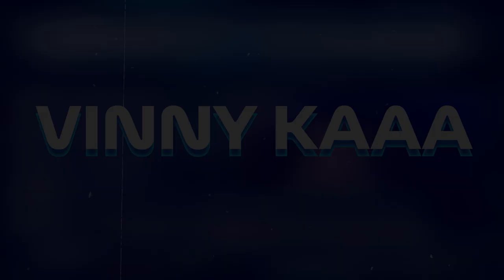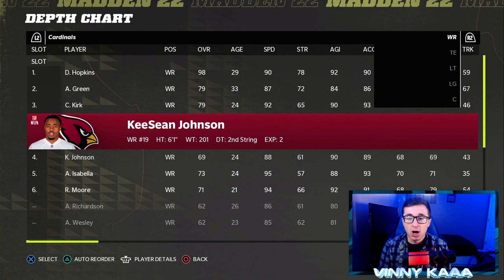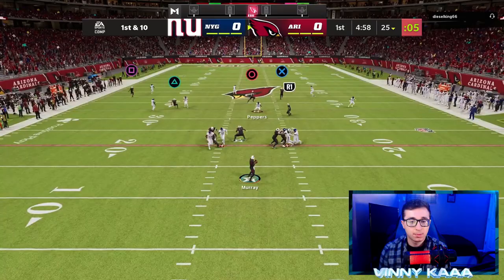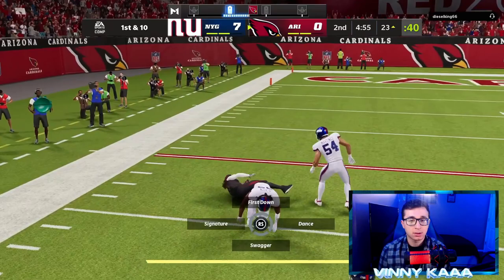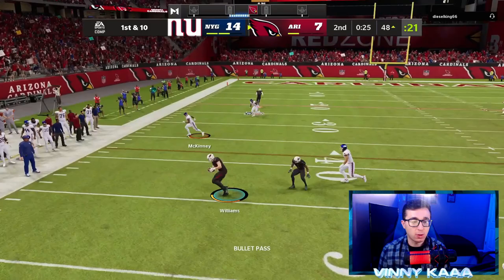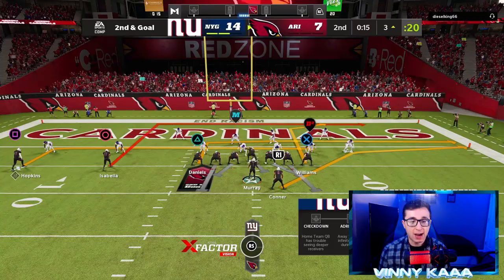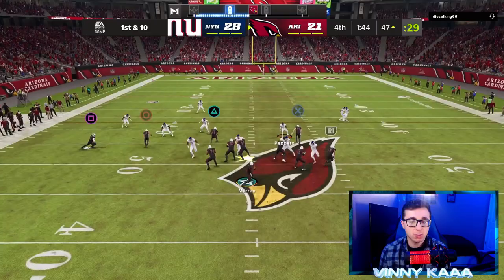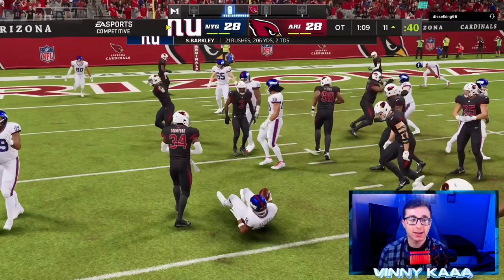Kyler Murray has GUNSLINGER in Madden 22! The Cardinals are AMAZING! Madden 22 NEXT-GEN Gameplay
ARIZONA CARDINALS MADDEN 22 GAMEPLAY

Today we will be using Kyler Murray in Madden 22! More Madden 22 content coming! If you enjoyed this video please make sure to give the video a like!

Intro song by Mathew Garcia!

Follow my thumbnail editor!